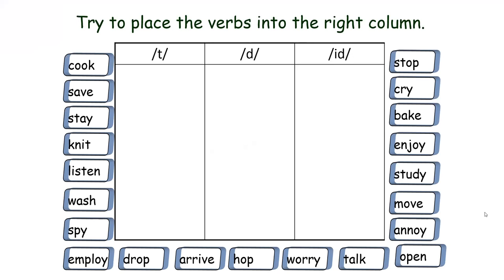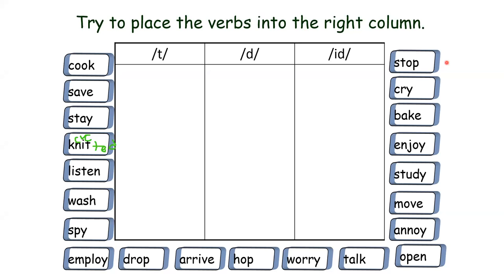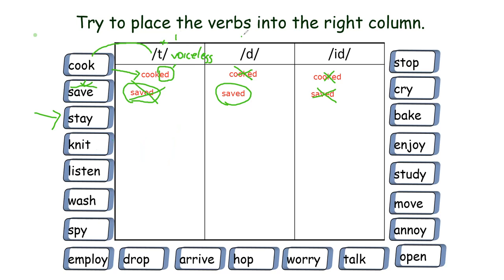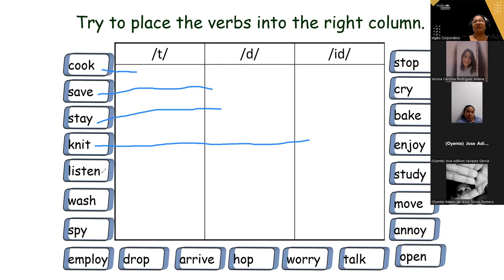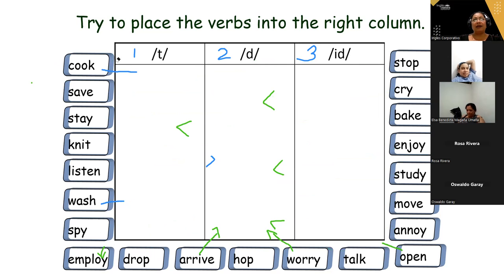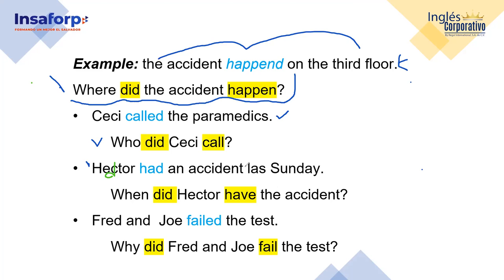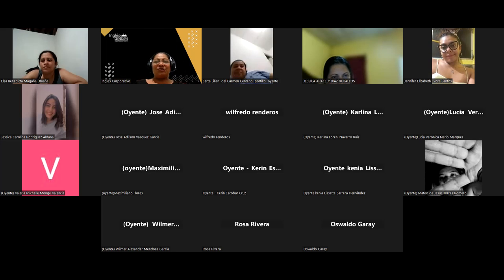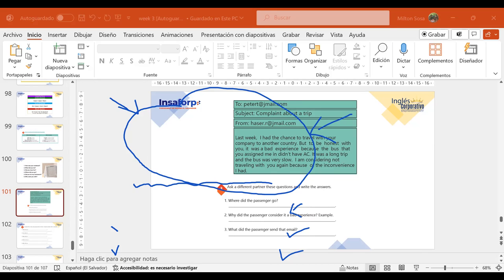SESSION 14- 30/11/2023- IC29750-0025-2023-SOSA- SIMPLE PAST INFORMATION QUESTIONS